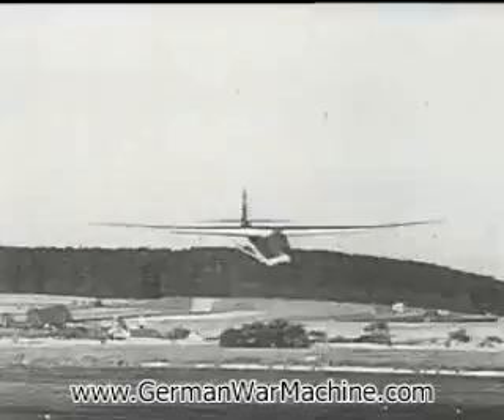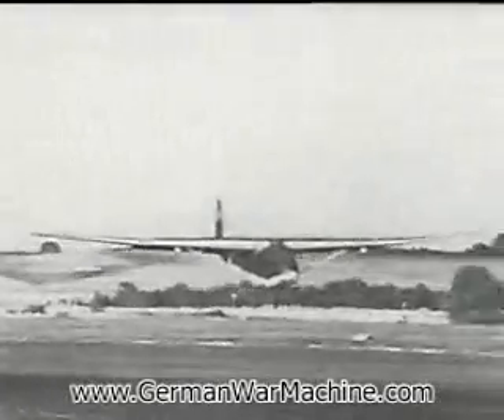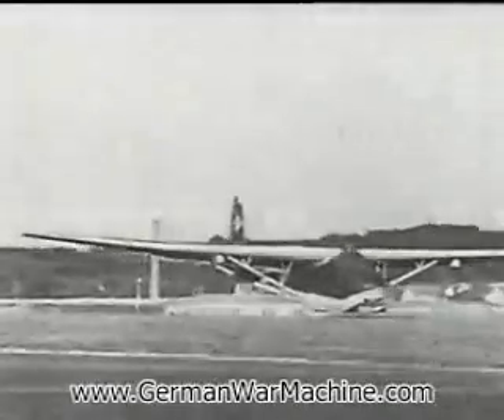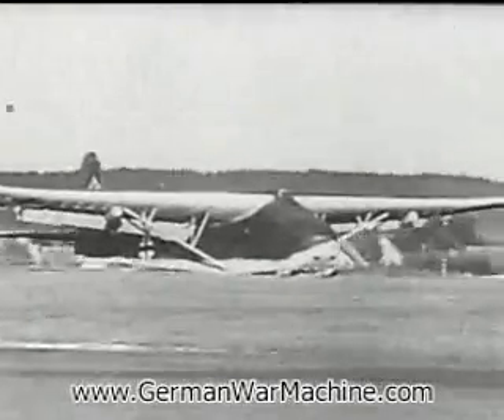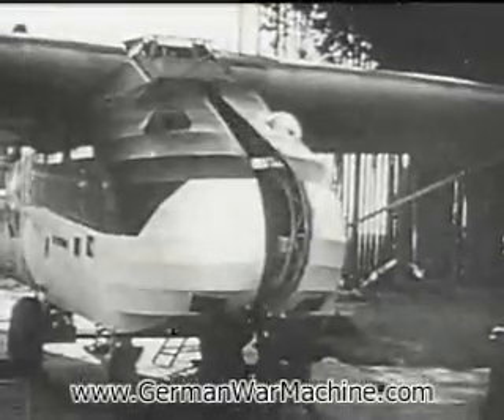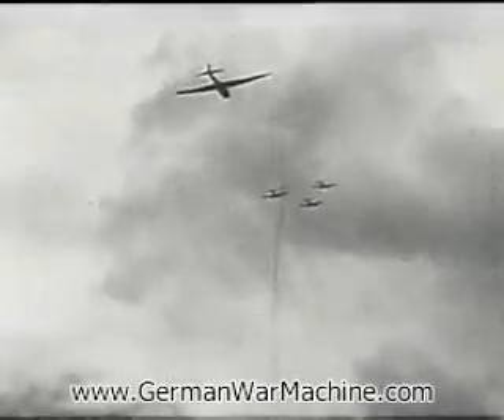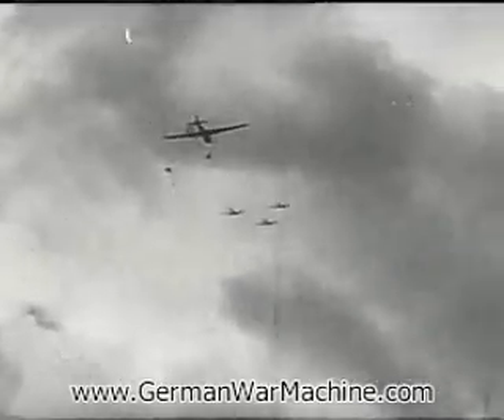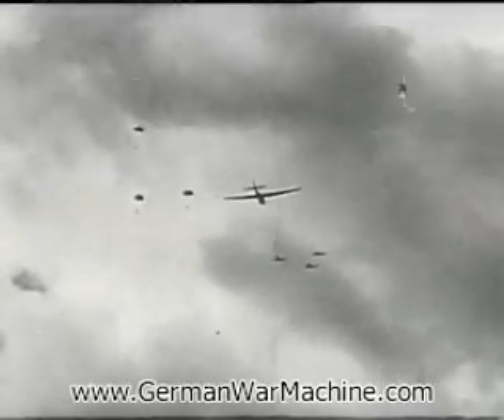Me 321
Me 321 footage from GermanWarMachine.com